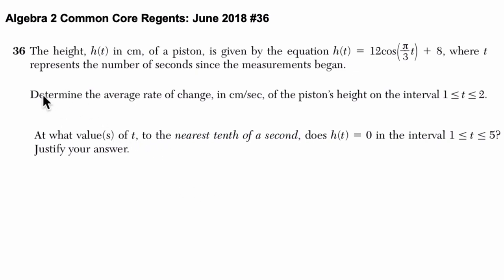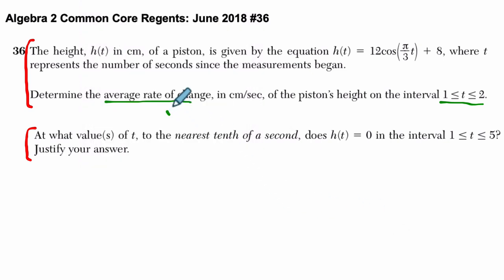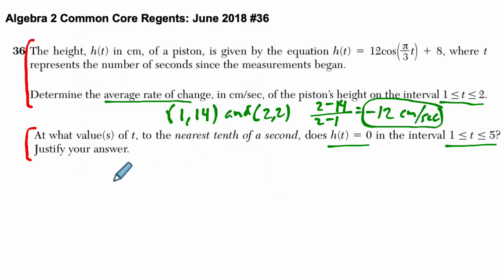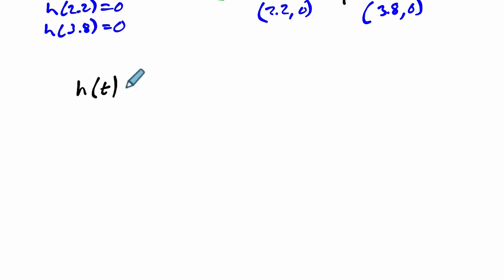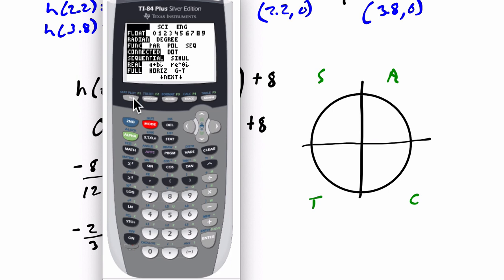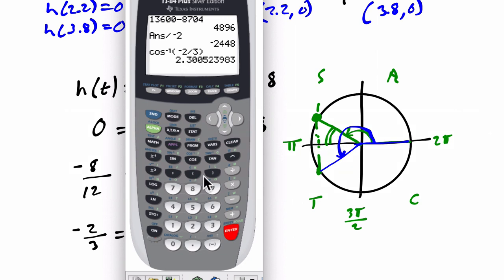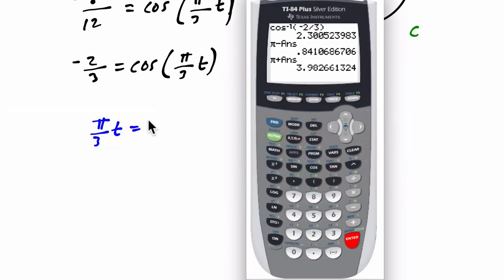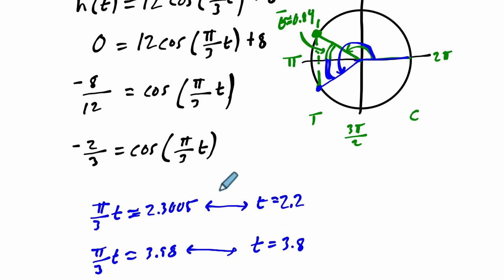Algebra 2 Regents June 2018 #36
In this video, we work through an example on Average Rate of Change from the June 2018 Algebra 2 Regents exam.